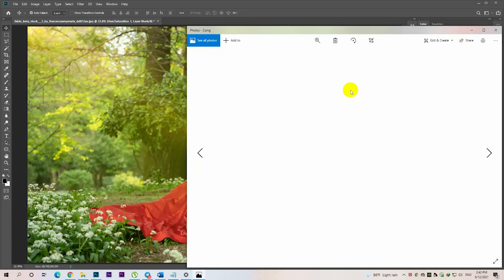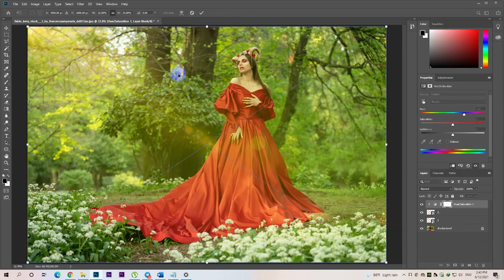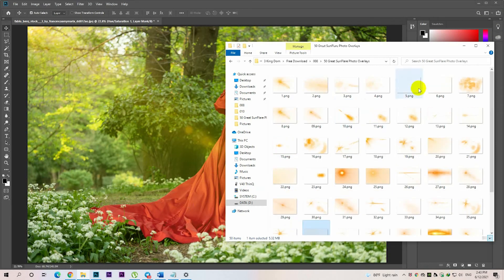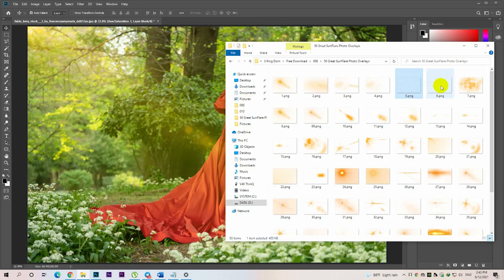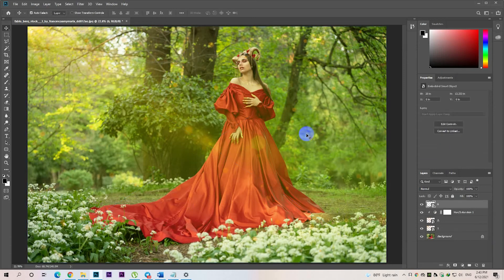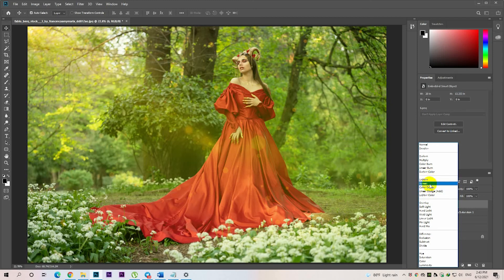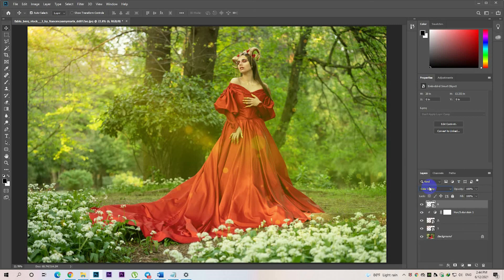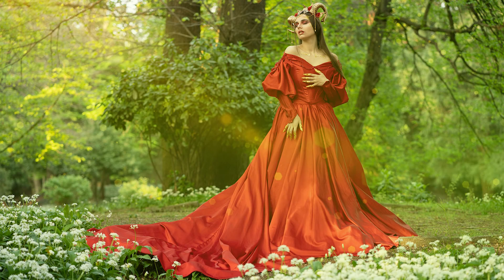50 sun flare overlays in Photoshop – Free download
in this video I'll show you how to add a lens flare effect to an image and how to keep the effect with Photoshop. I'll be using Photoshop CC work be sure to check out this video on our website get more details documents. we need a way to blend the lens flare in with the original image to do that all we need to do is change the blend mode of the lens flare layer by default the blend mode is set to normal click on the normal and change the blend mode would be like to use. You can look like your artwork get more beautiful.

Free tool to design your photo